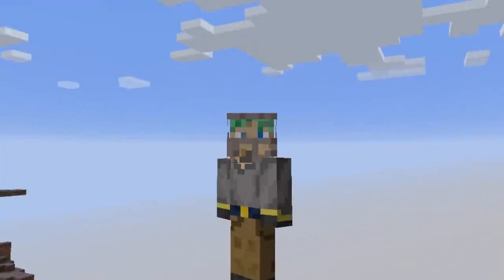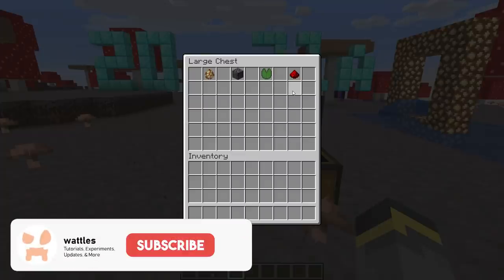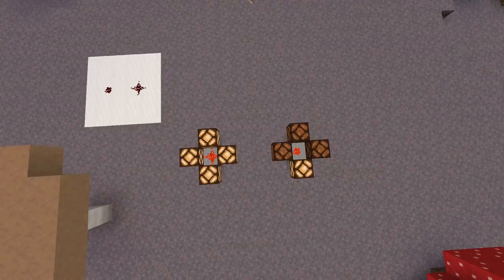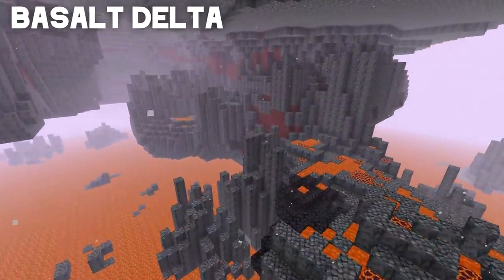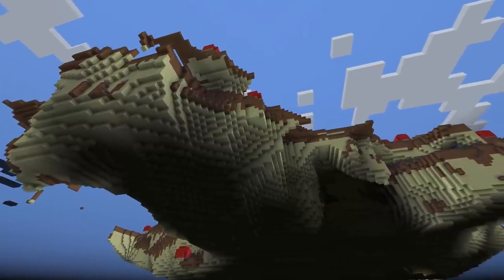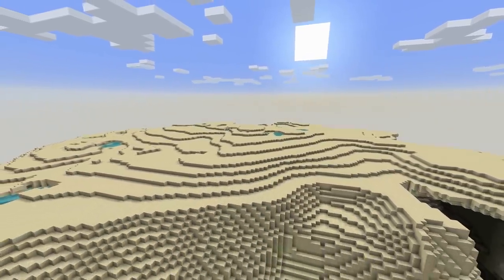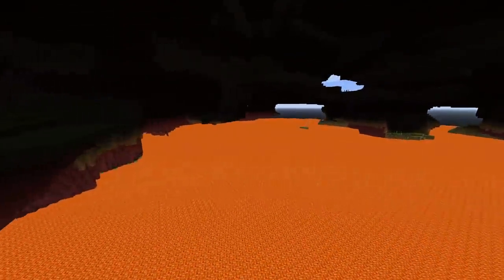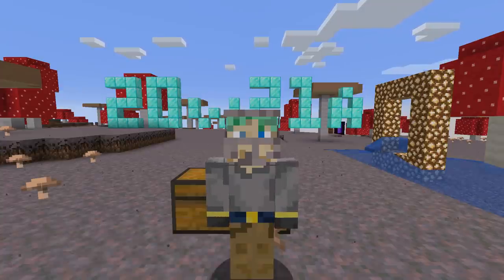Custom Worlds + Dimensions, Redstone Change, + more! | Minecraft 1.16 Nether Update Snapshot 20w21a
The next Nether Update snapshot, 20w21a, is out now! This is a medium sized snapshot with a brand new custom world / dimension creator! Custom Worlds are back! In this video I go over everything new and changed in the 20w21a snapshot.

If you see this comment "snap"